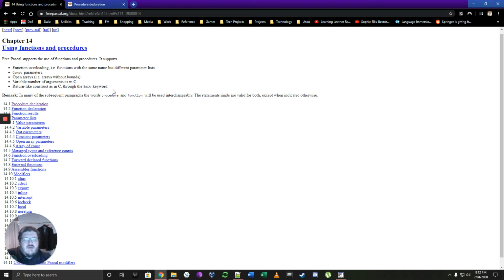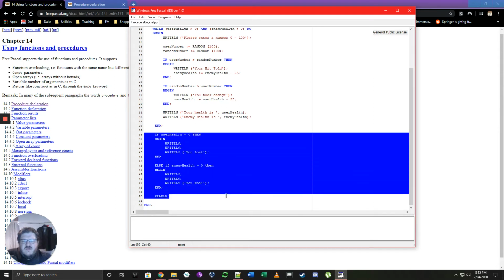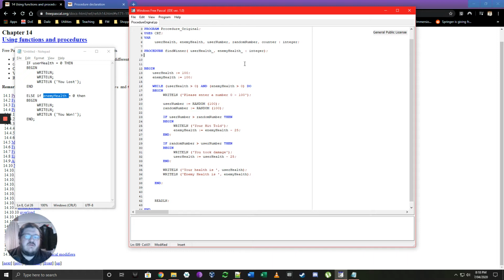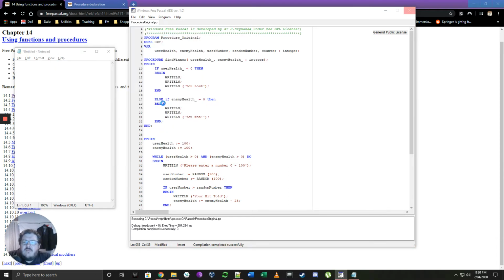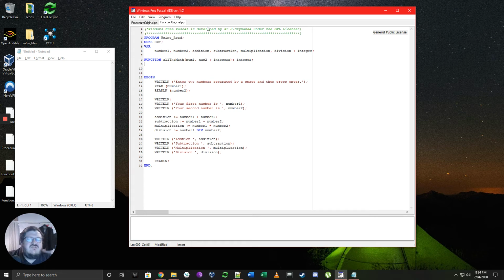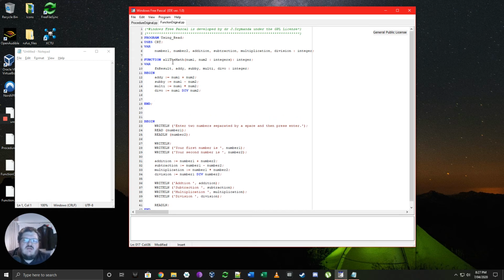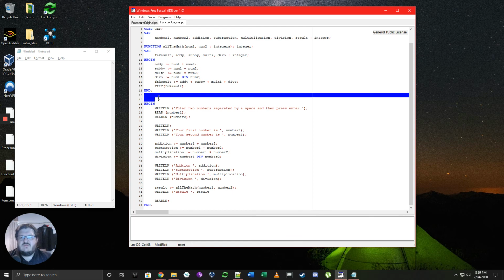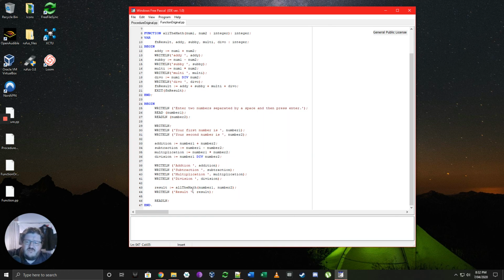Pascal Video 8 - PROCEDURES and FUNCTIONS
In this final video, we look at how to break our projects down into parts that can be easily used, tested and resused.